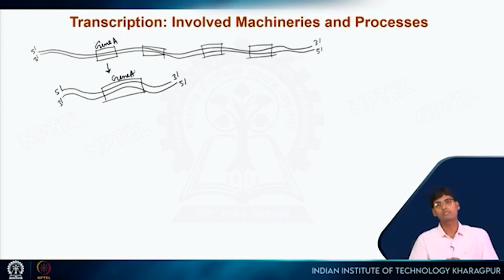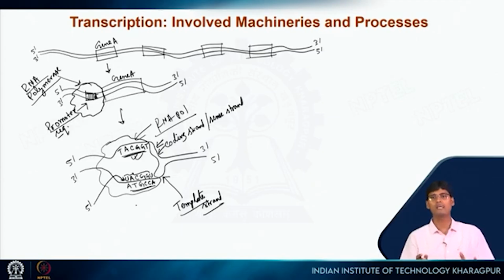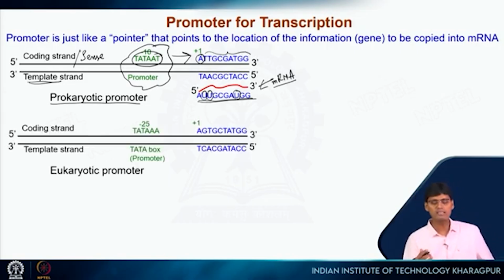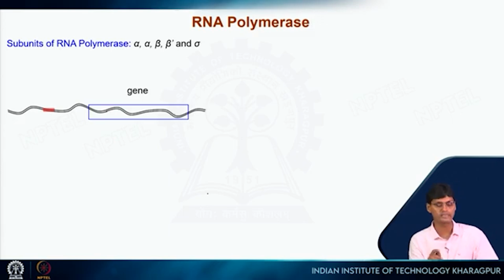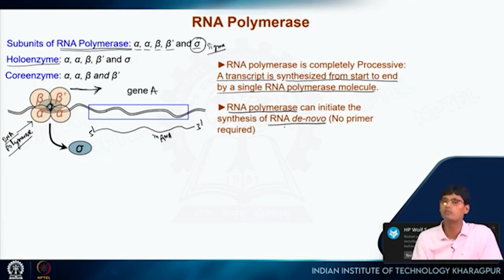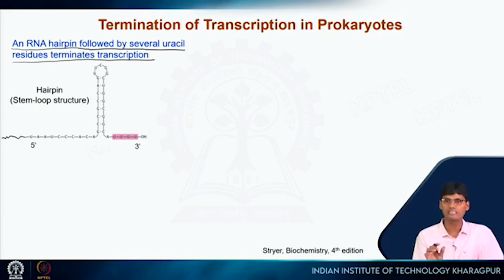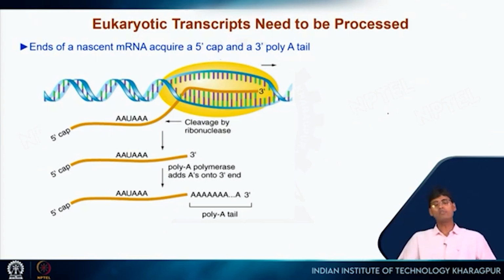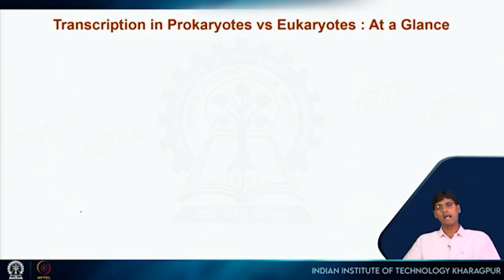Transcription: Involved Machineries and Processes